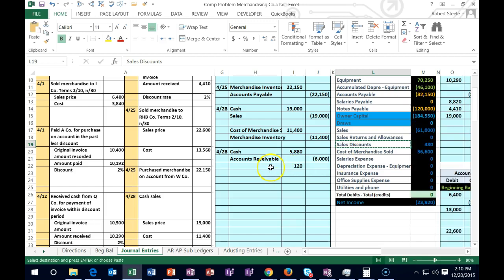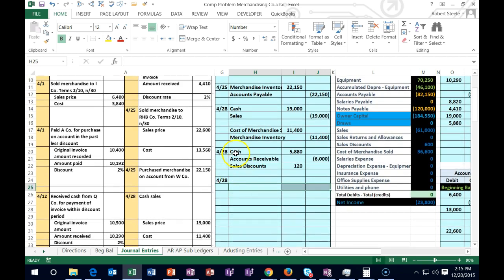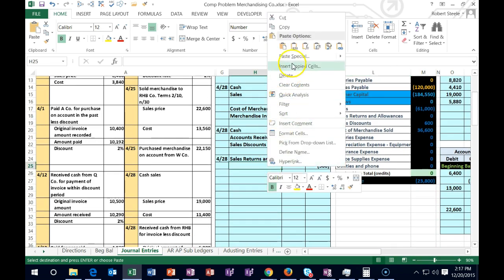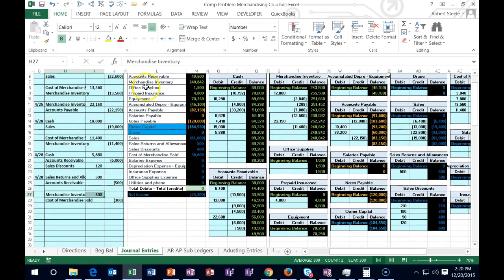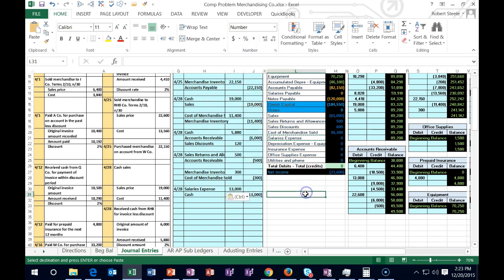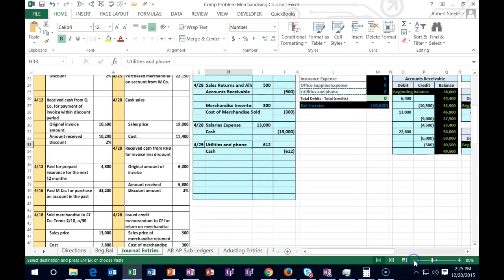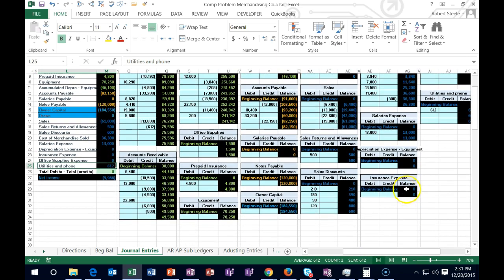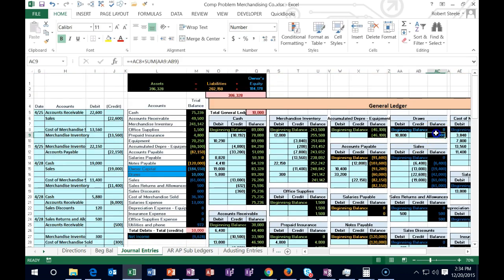Accounting, Financial - Comp Problem Merchandising Co. Journal Entries Part 5